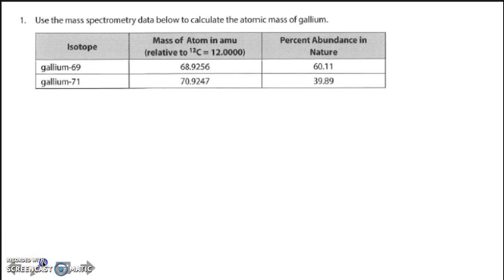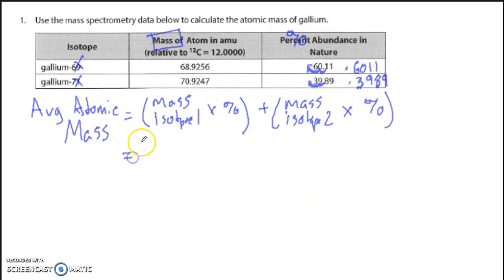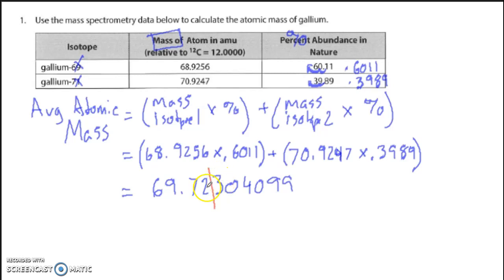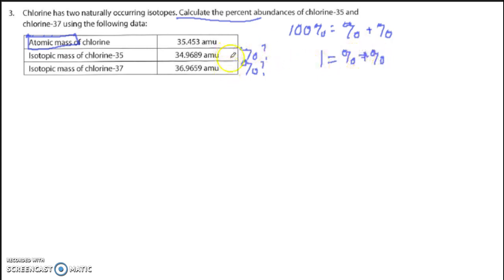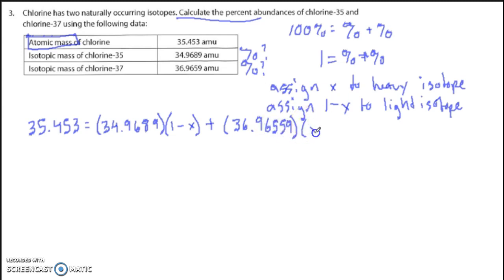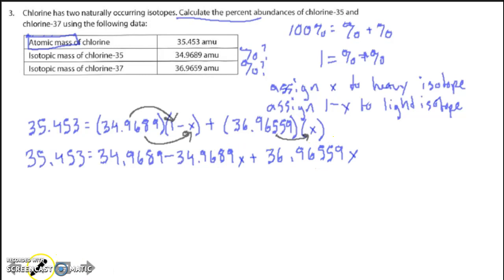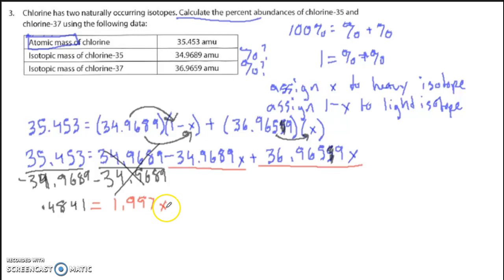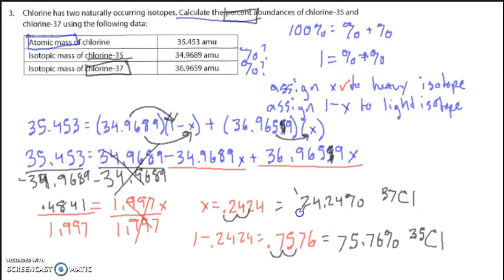Avg Atomic Mass Calculation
Reviews practice problems on Avg Atomic Mass in Sec 5.1